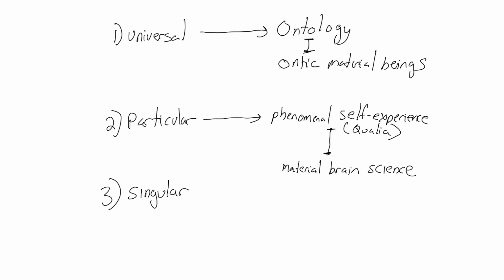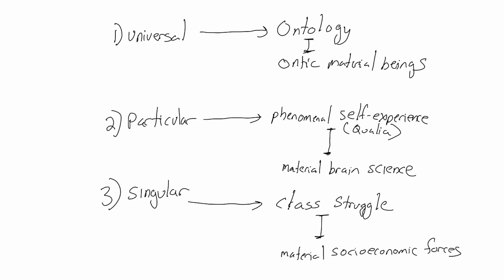The Parallax View | Introduction | Zizek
Welcome to the first of a mini-series on Slavoj Zizek’s The Parallax View. In this video I will

- 01:51   develop a preliminary sense of the concept ‘parallax’ & demonstrate how ‘parallax’ applies to a wide range of issues
- 18:36  discuss the organization of the book
- 20:09  present my particular approach to the book